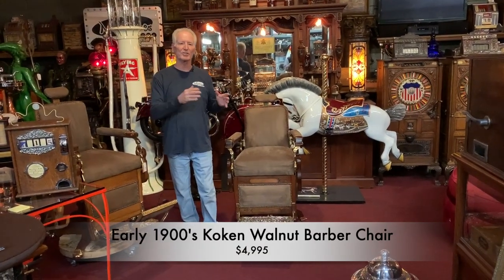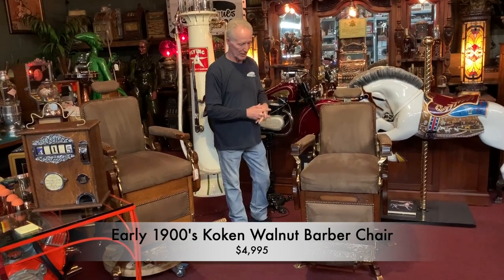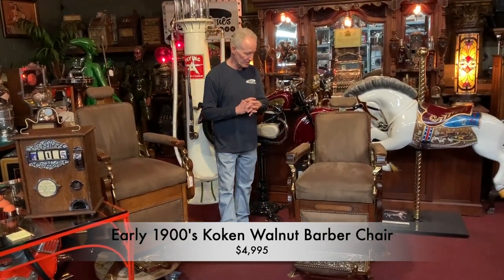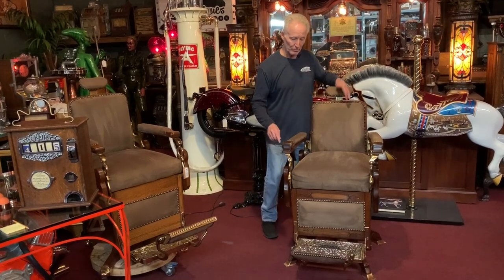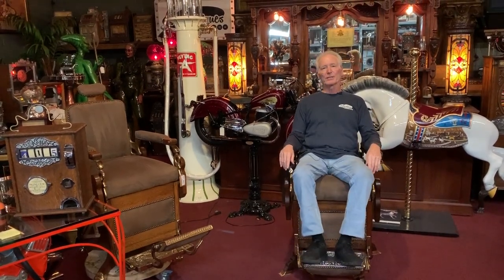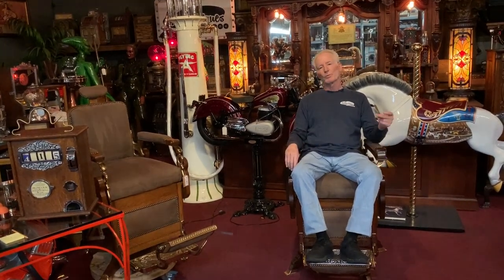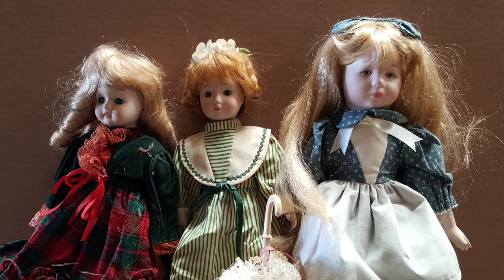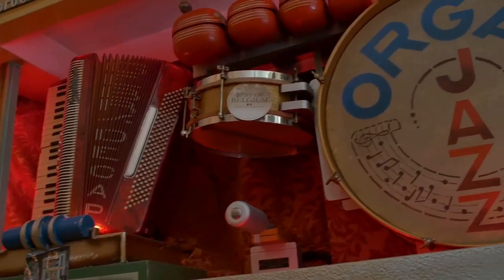Early 1900's Koken Walnut Barber Chair SOLD FOR $4,995